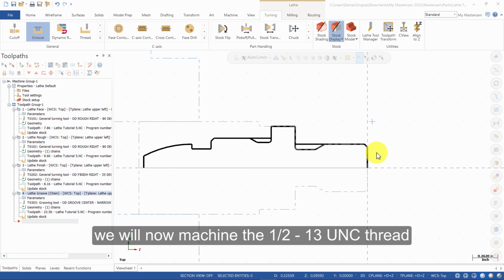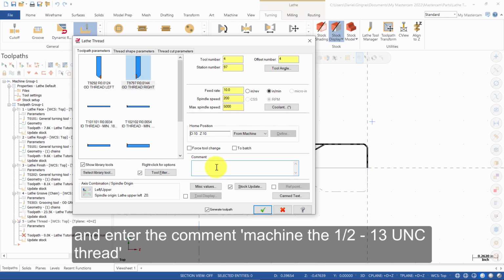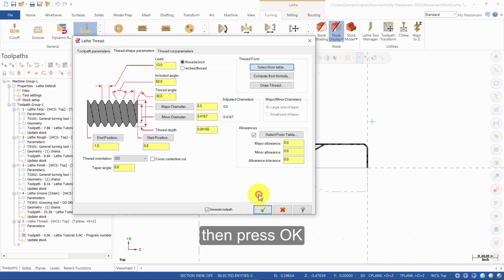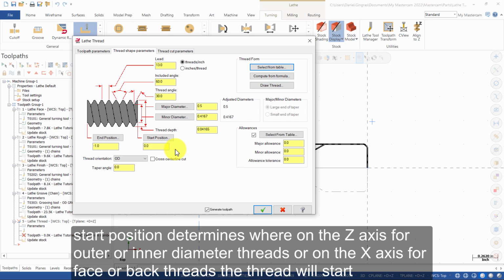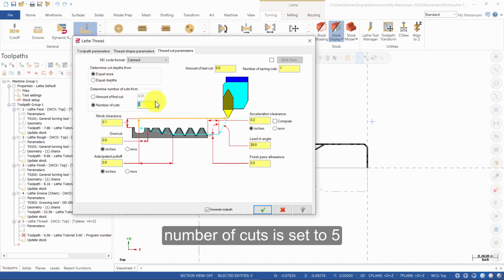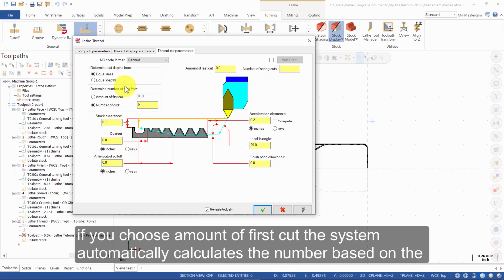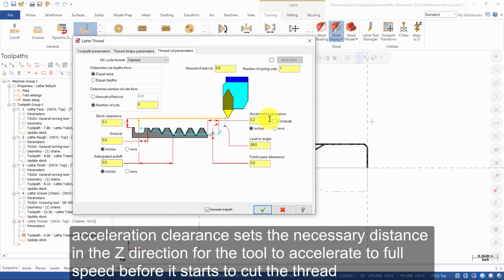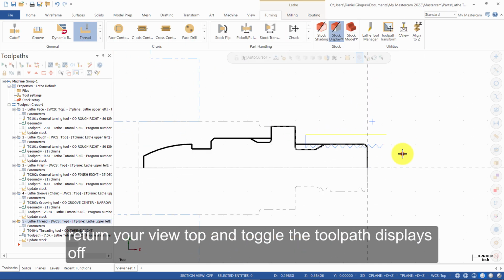6 Machine the 1 2 13 UNC Thread